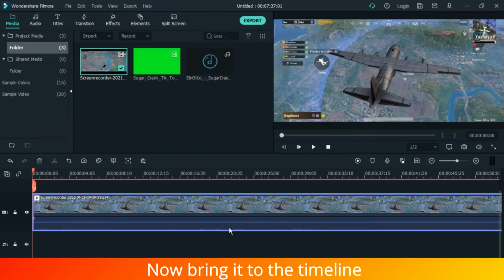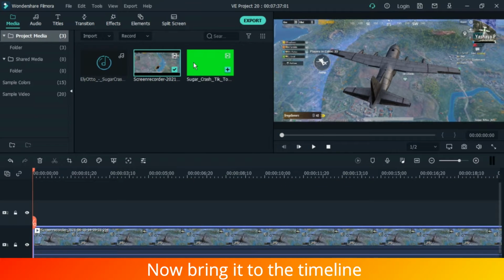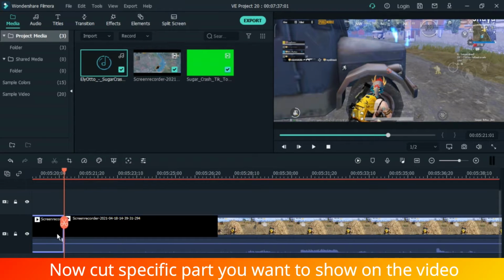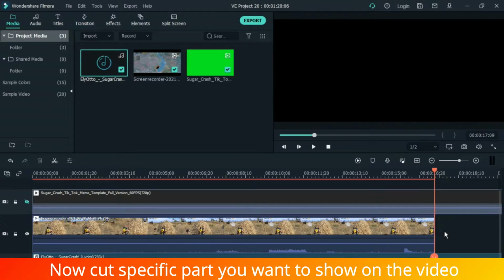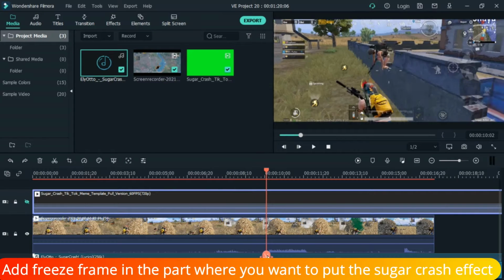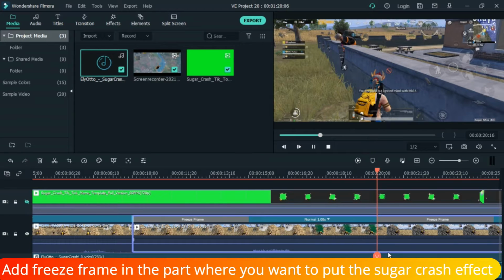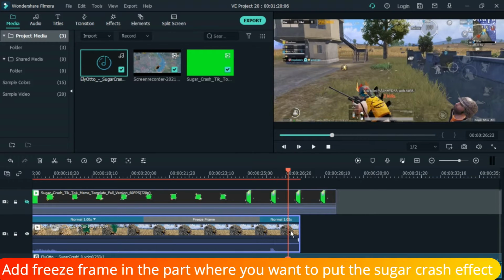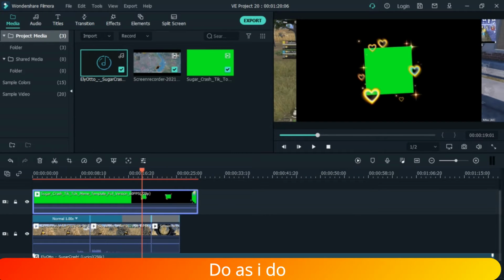Sugar crash edit tutorial without capcut app||( Android/ desktop)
How To Do Sugar Crash Edit | Sugar Crash Edit Tutorial | (Android/IOS)

"Hello guys in this video I am gonna trying to show you how to do Sugar Crash instagram viral edit in your Android device and desktop. I hope you like it and is there any problem you can ask me on comment section."

(Note)- NOTE: ALL THE IMAGES/PICTURES/Animation/ Transaction/effects/ music SHOWN IN THE VIDEO BELONGS TO THE RESPECTED OWNERS AND NOT ME. I AM NOT THE OWNER OF ANY PICTURES/an imation /transaction/ effects/ music SHOWED  THE VIDEO Disclaimer Video is for education purpose only.